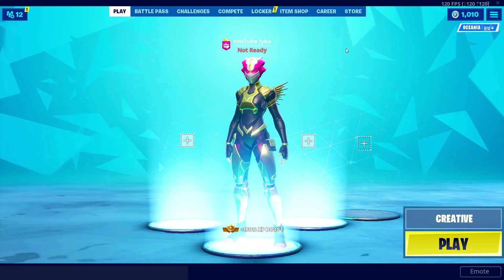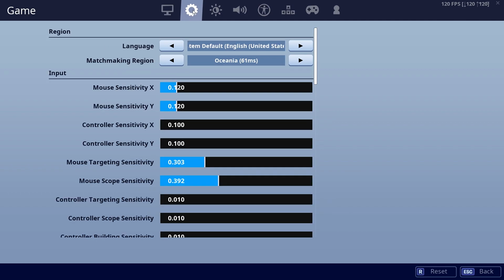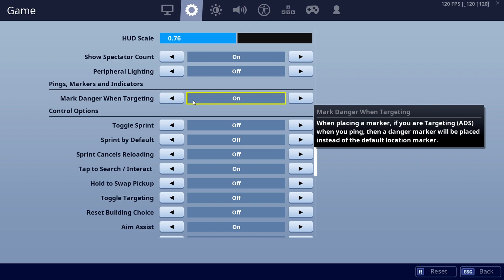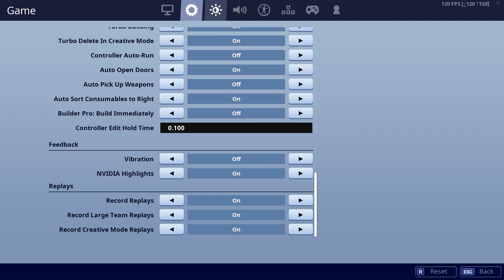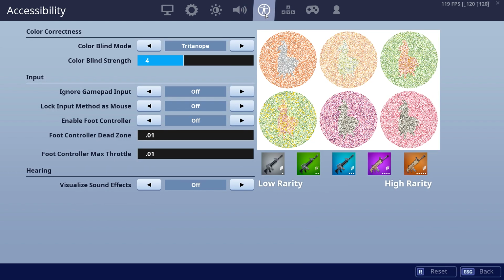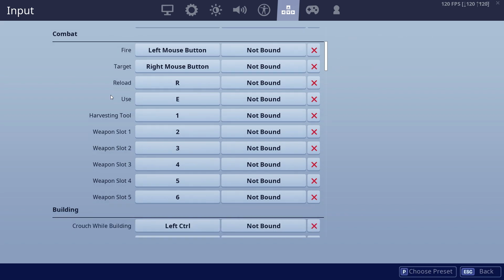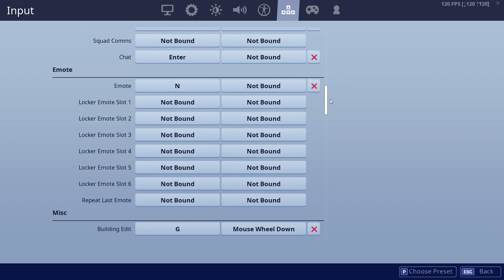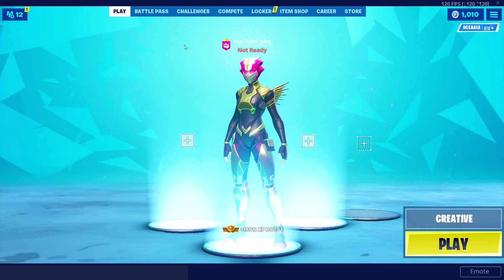SEN BUGHA | FORTNITE PC SETTINGS, KEYBINDS & MOUSE SENSITIVITY! (World Cup Solo Champion)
In this video I'll be going through all of the FORTNITE WORLD CHAMPION - BUGHA Fortnite settings & mouse sensitivity!

(MOUSE SETTINGS)
Mouse DPI - 400
Mouse Hz - 500

(BUGHA GEAR)
Monitor - Alienware AW2518H
Mouse - Finalmouse Air58 Ninja CBB Edition
Mousepad - Glorious 3XL
Keyboard - Logitech G Pro mechanical Keyboard
Headset - Logitech G Pro Gaming Headset

(BUGHA SETUP)
Mainboard - Coming Soon
Memory - CORSAIR VENGEANCE LPX 32GB
Case - Coming Soon